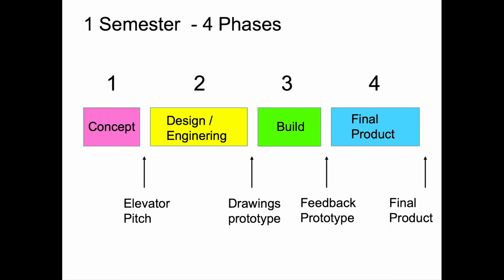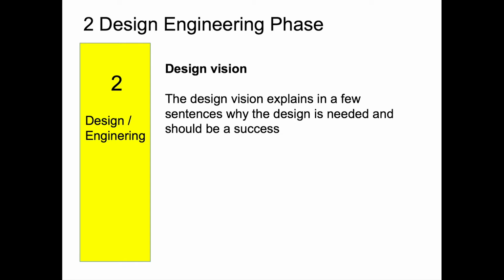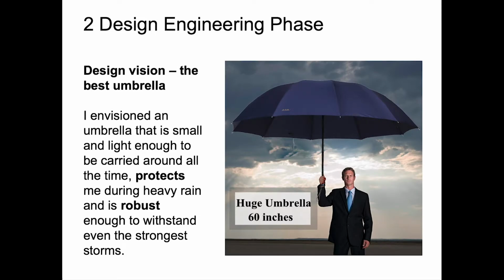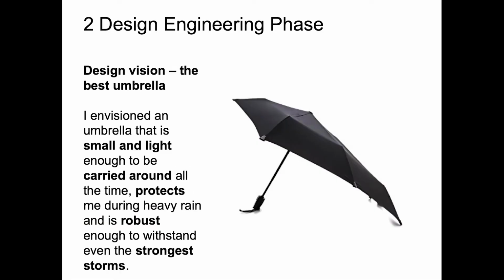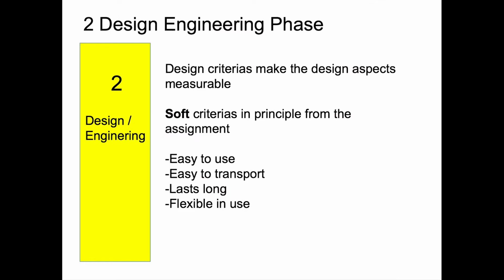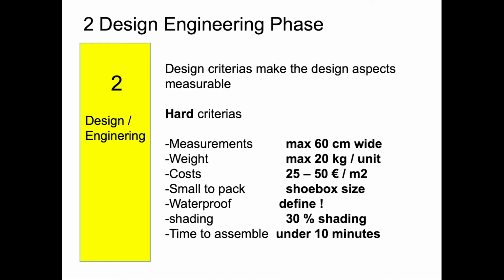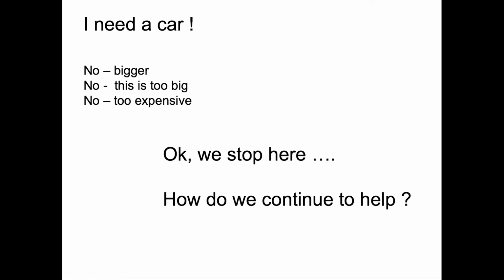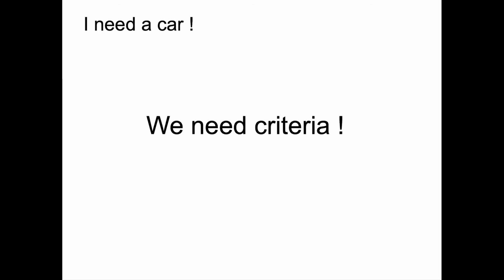Bucky Lab Phase 2 - Design Criteria